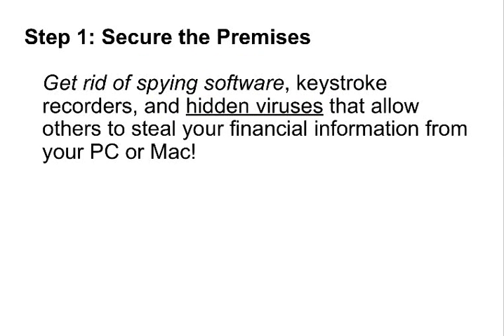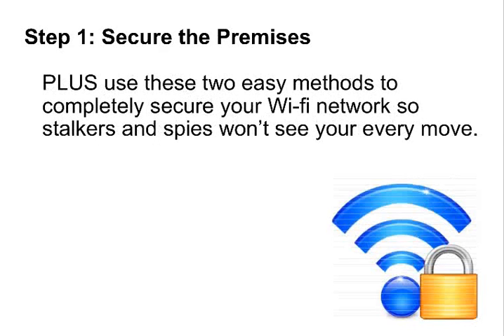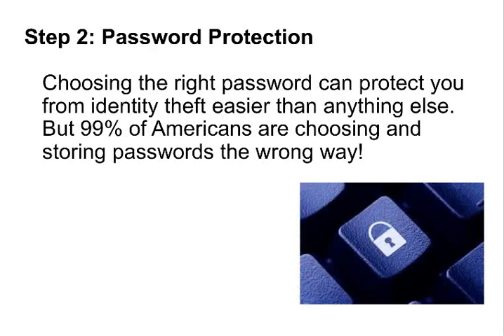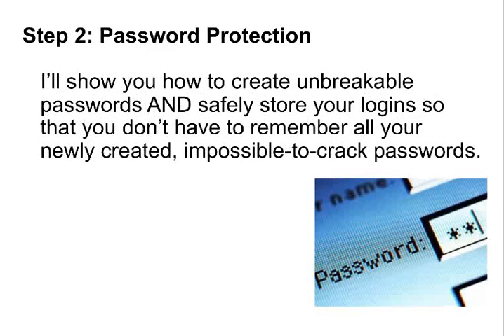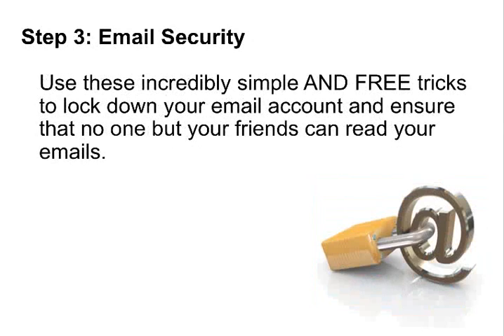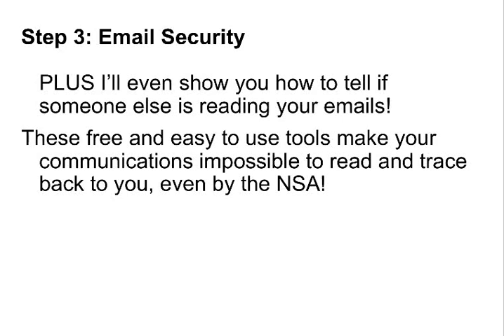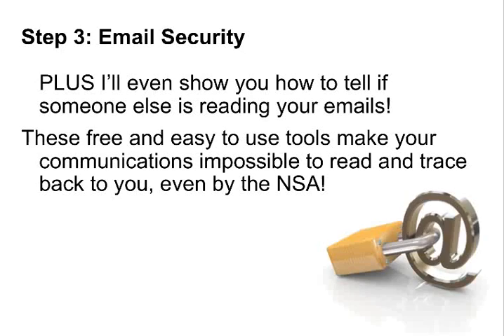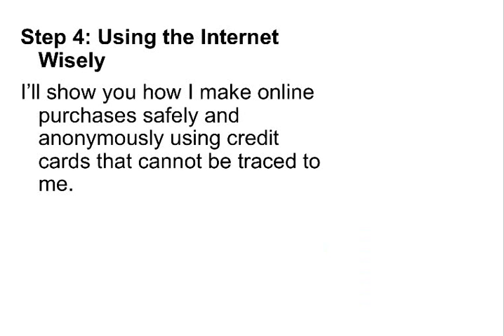The Patriot Privacy Kit Review + Bonuses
Get The Patriot Privacy Kit

Hi, i'am Braxton Terrell, and i'm going to record The Patriot Privacy Kit Review .

Here’s just a sampling of what you’ll get in this brand new 10 step kit:

Step 1: Secure the Premises. Get rid of spying software, keystroke recorders, and hidden viruses that allow others to steal your information.  PLUS use these two easy methods to completely secure your Wi-fi network so stalkers won’t see your every move.

Step 2: Password Protection.  Choosing the right password can protect you from identity theft easier than anything else. But 99% of Americans are choosing and storing passwords the wrong way!  I’ll show you how to pick unbreakable passwords AND safely store your logins so that you don’t have to remember all your new passwords.

Step 3: Email Security.  Most people don’t know that it is incredibly easy to spy on your email account and steal your banking and investment information.  Use these easy tips so you can email with total peace of mind.  PLUS I’ll even show you HOW TO PREVENT NSA SPYING FROM YOUR EMAIL ACCOUNT RIGHT NOW!

Step 4: Using the Internet.  Here’s 13 more key tips for browsing the internet safely and foiling hackers and trackers.  If you shop or buy things on the web YOU HAVE TO READ THIS CHAPTER.  Plus I’ll show you how to erase your Google search history and never worry about who is seeing your Google searches ever again!

Step 5: Using Social Media the Right Way. Make sure you and your kids are protecting your private information on the world’s most popular websites.  These sites won’t protect your information. It’s up to you. I’ll show you exactly how to do it, step by step, using the very latest tricks so you can still connect with friends without giving out your personal information to strangers.

Step 6: Protecting your Business and Website.  Hackers are trying to destroy your business and hurt your customers.  I’ll show you how to protect yourself against these attacks and recover if it ever happens to you.

Step 7: Offline Privacy.  Protect your personal and financial identity with these simple and FREE steps.  THIS IS THE STUFF YOU NEED TO DO EVEN IF YOU ALREADY HAVE LIFELOCK.  Find out if someone is using your social security number, monitor your credit for free, and protect your family history.  You can even lock up your medical records, and use phones securely with these tips.  I’ll even show you how to get your FBI and government files!

Step 8: Going Invisible. Covering the Tracks Behind You.  Now this is where we get into the real nitty gritty How to delete what is already out there about you and can be linked to you.  This is how concerned patriots like yourself start to go ‘undercover’.

Step 9: Going Invisible.  Cover Your Tracks Going Forward.  This is how you can maintain a presence online anonymously.  Browse, shop, interact, and email online without being tracked or spied on.  THIS IS HOW TO PREVENT NSA’S THUGS FROM READING AND LISTENING TO EVERYTHING YOU SAY!  YOU MUST READ THIS CHAPTER IF YOU READ NOTHING ELSE!

Step 10: Gain Control of Your Personal Information.  I’ll tell you exactly where to track down your personal information that is being held with online detectives and databases.  And most importantly, how to demand that they STOP SELLING YOUR INFORMATION.  Foil the detectives and stalkers forever with these little tricks you can use in one afternoon. The price of the course is worth this chapter alone.

Now I know you are wondering what I am going to charge for this essential kit, …but I want to think about one thing:
Is it worth $5000?  That’s far less than you would lose in an identity theft.
$500?  Most lawyers, financial advisers, and  accountants charge that much just to have a conversation.
$250? A credit monitoring service will charge you more than that – and I’ll show you how to do what they do for FREE.
Think about it: you spend thousands of dollars growing your retirement savings, minimizing your taxesand protecting your assets.
How much are you spending to protect your money from online thieves and spies? I won’t charge anything close to that.  But I want to offer you maximum value.  I want you tell your friends and family about this.  So I am going to throw in a couple free bonuses so that is an absolute NO BRAINER.